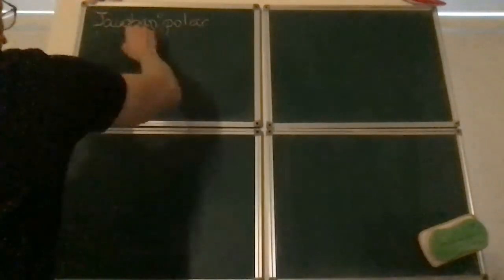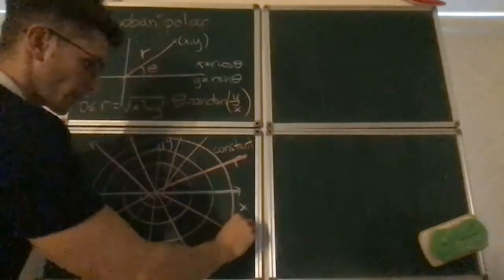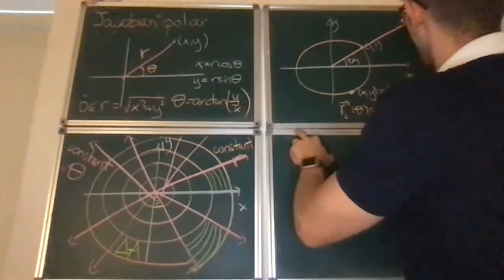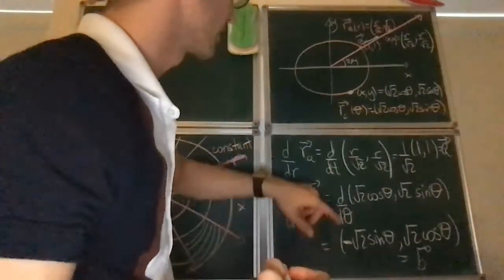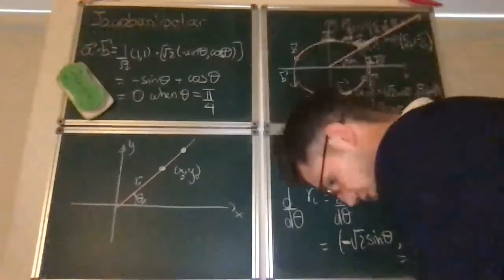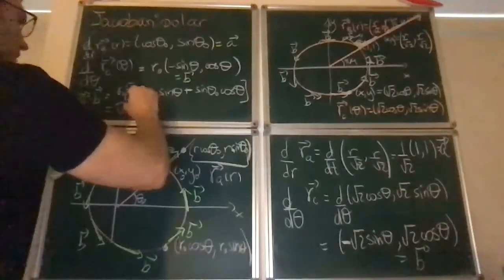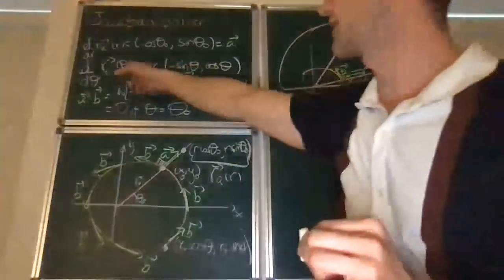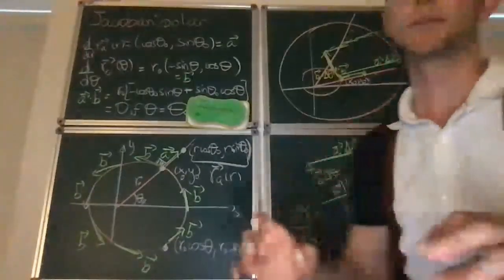Jacobian polar [part 2]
The idea behind the Jacobian is motivated by analyzing the case of polar coordinates